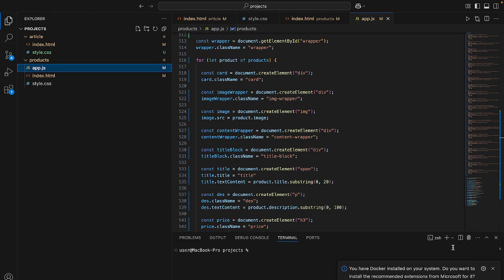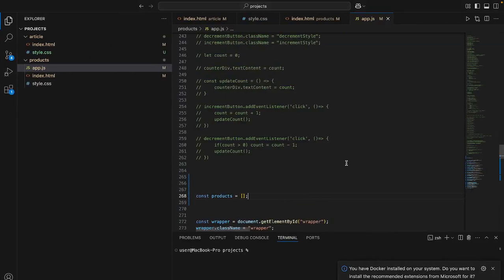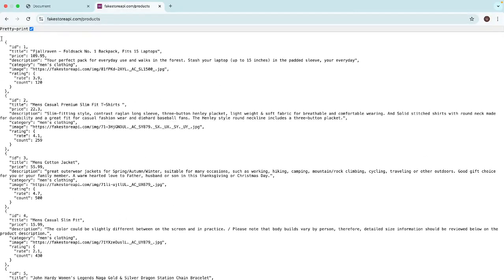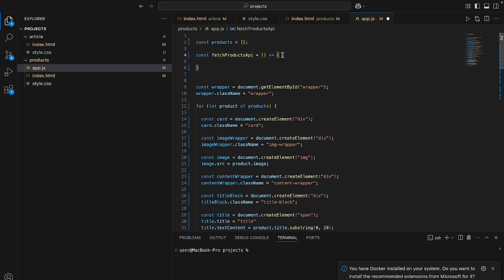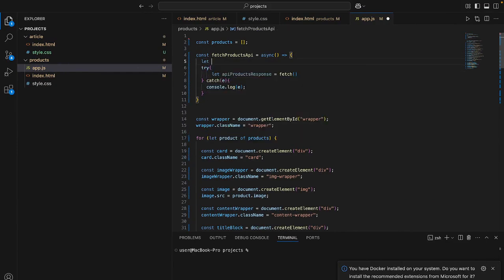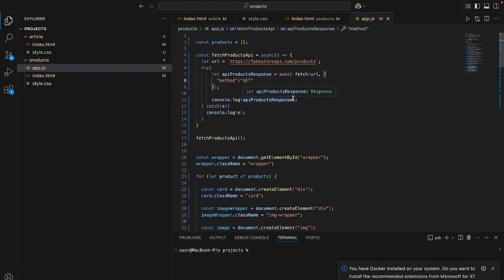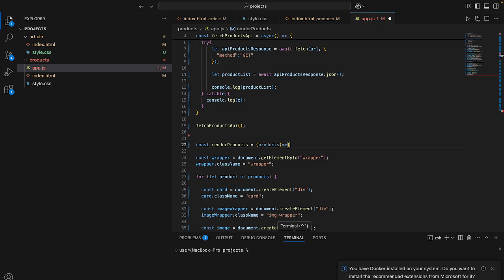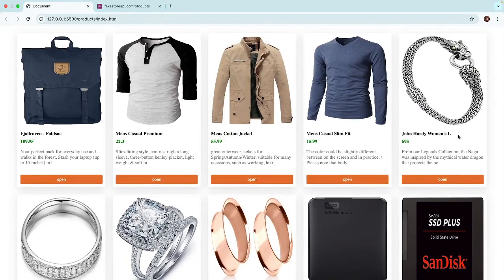How to Make API Calls in Vanilla JavaScript for Your Ecommerce App.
In this tutorial, I'll show you how to make API calls in Vanilla JavaScript for your ecommerce application. We'll cover how to fetch product data, handle responses, and update the UI dynamically using the Fetch API. Whether you're building an online store or just learning API integration, this step-by-step guide will help you master API calls without using any frameworks!

🔹 Topics Covered:
✅ Using Fetch API in JavaScript
✅ Handling JSON responses
✅ Displaying dynamic product data